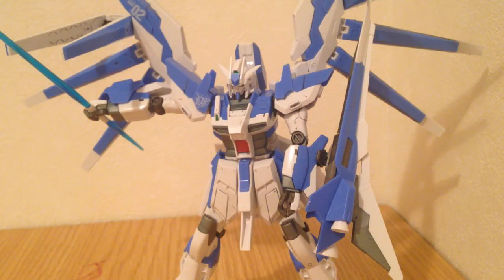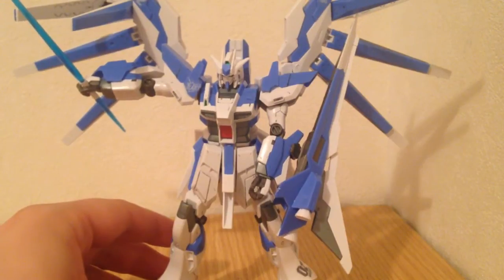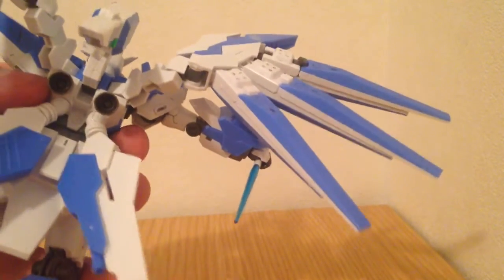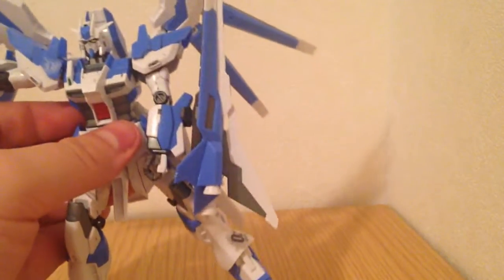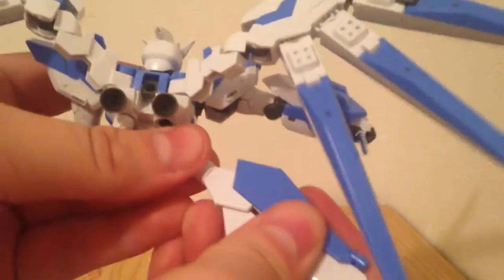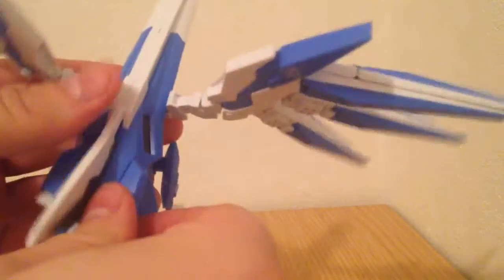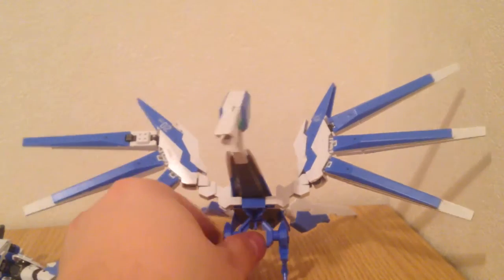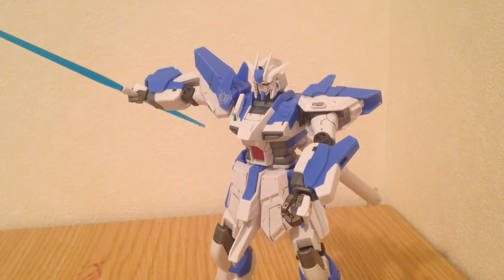Reviewing the HGBF 1/144 Hi-v Gundam VRabe Gunpla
Reviewing the HGBF 1/144 Hi-v Gundam VRabe Gunpla. This is from Gundam Build Fighters A.